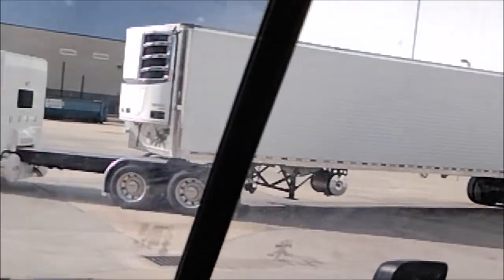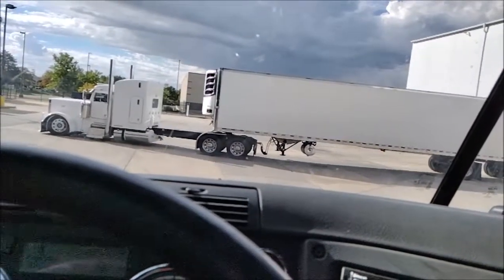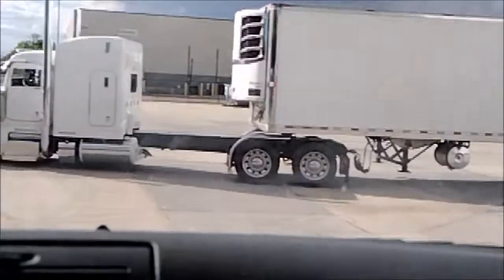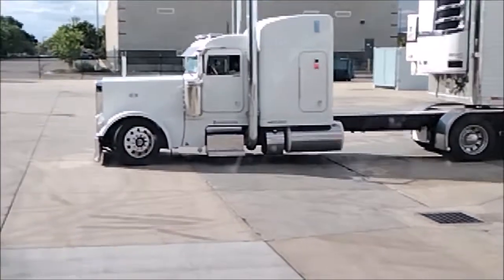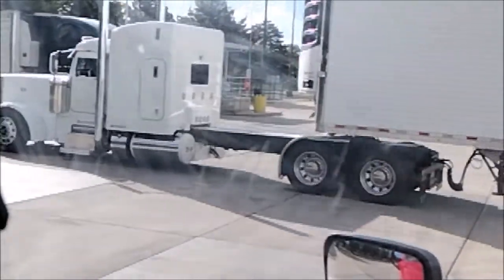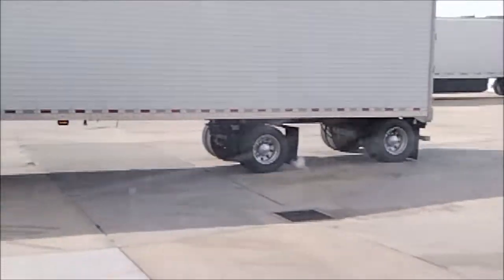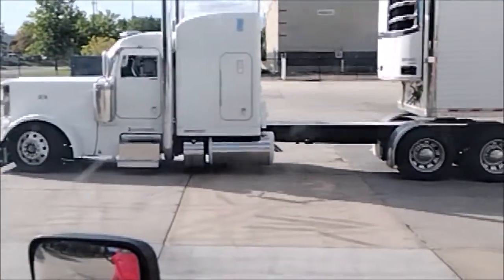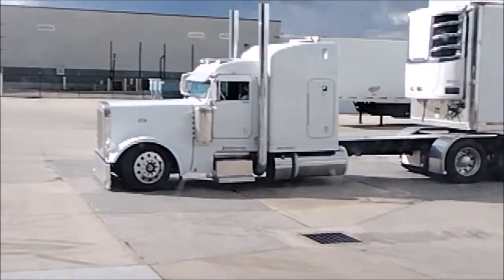Old fashion trucking in Peterbelt with longest wheels span, tallest stick shifter. 2022-09-28